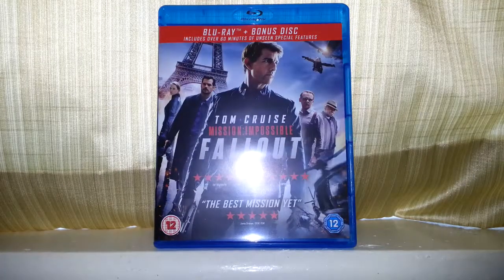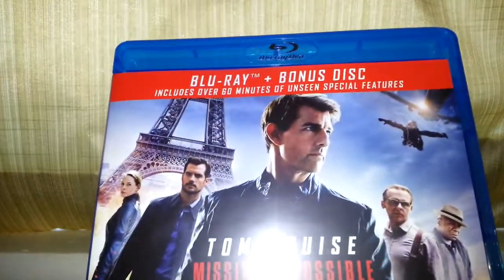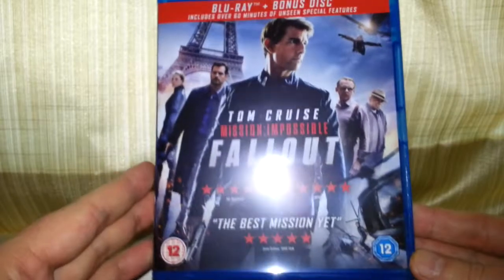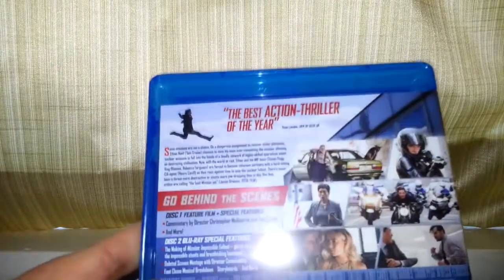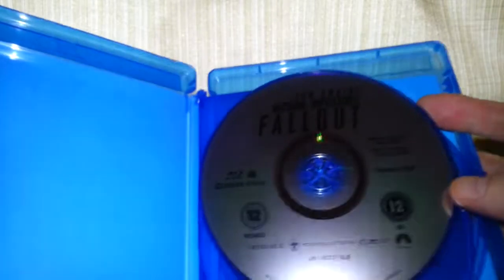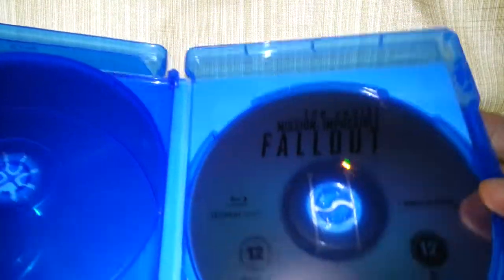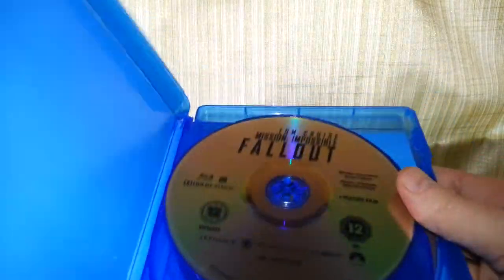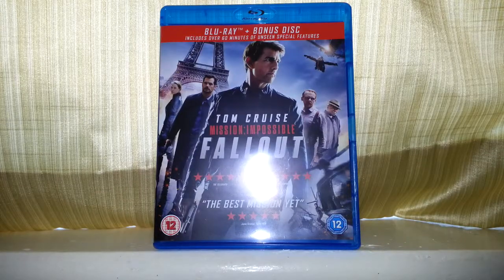Mission Impossible - Fallout Blu-Ray Product Review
A product review of Mission Impossible - Fallout on Blu-Ray.